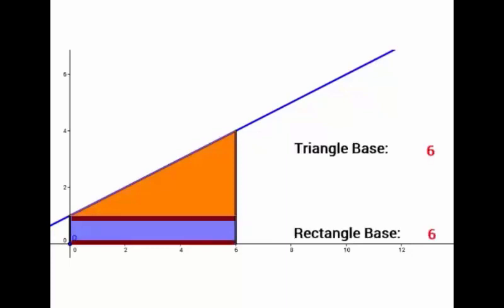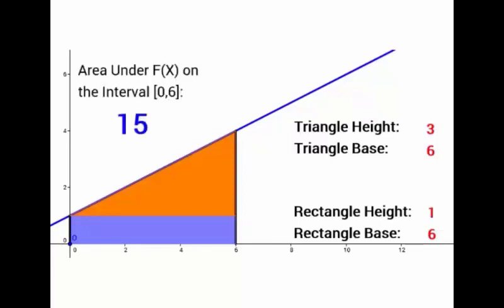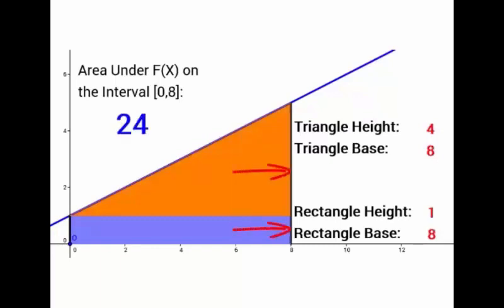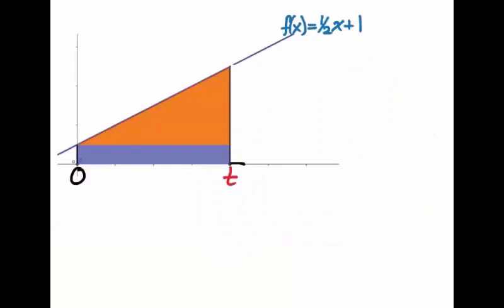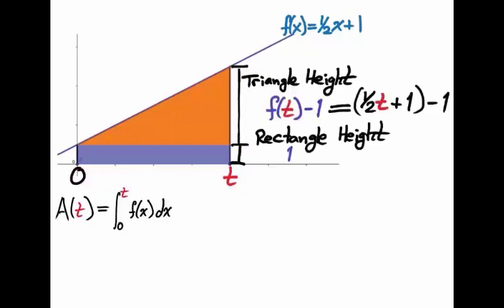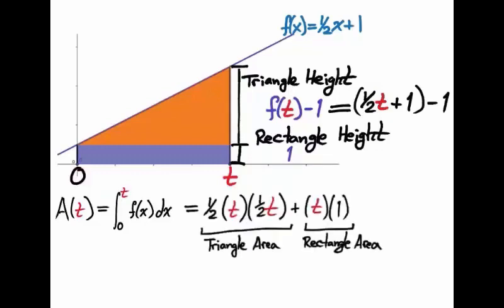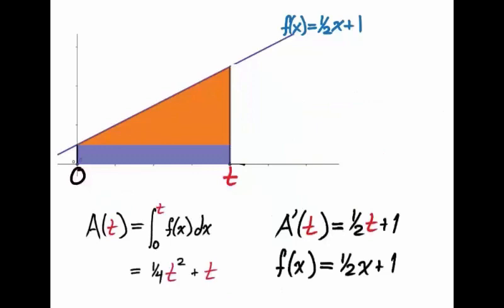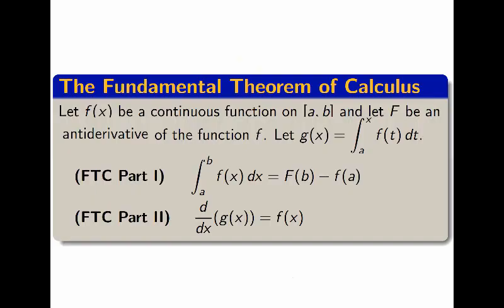5.5 Fundamental Theorem of Calculus Part II